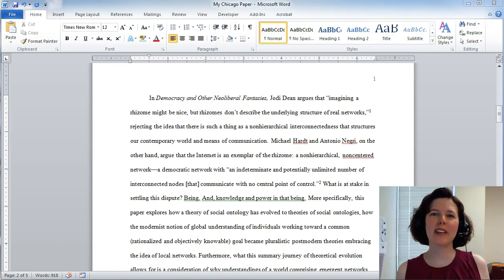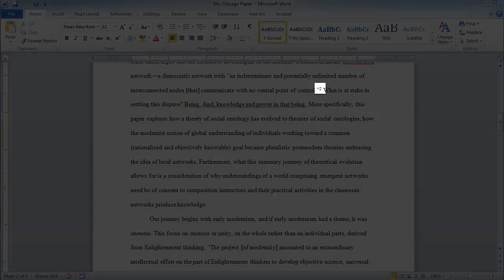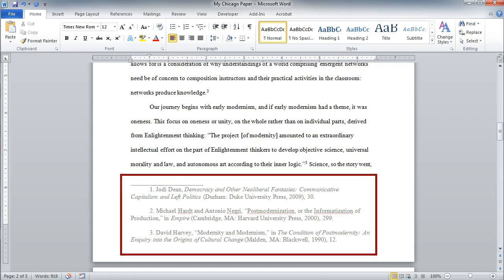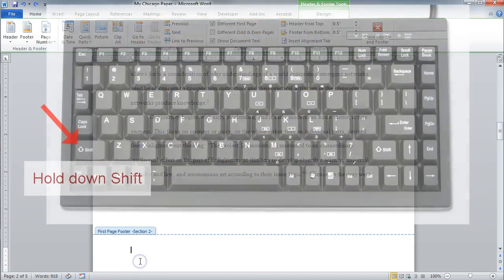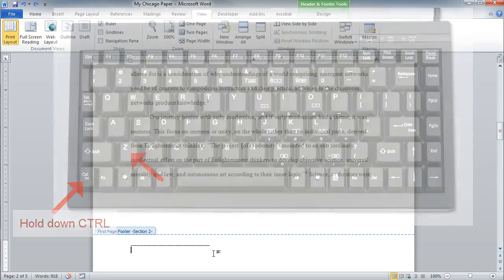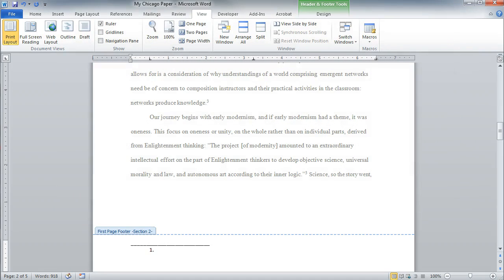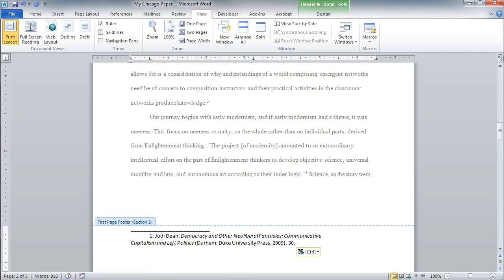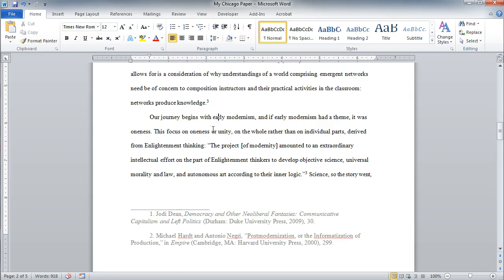Formatting a Chicago Turabian Paper in Microsoft Word Part 2